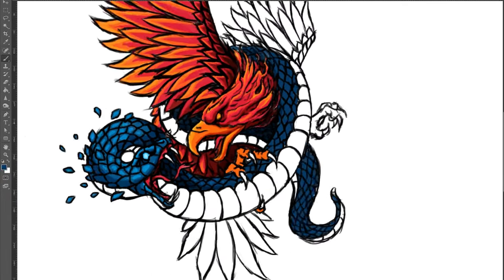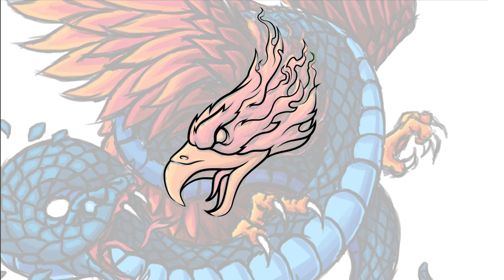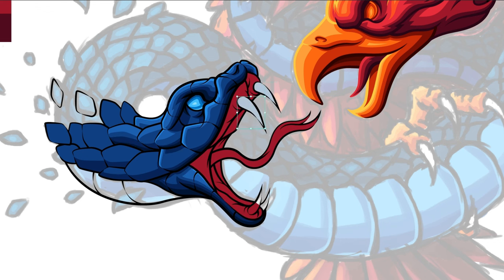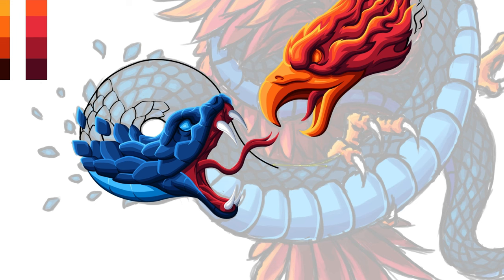I Made This Artwork To Find My Art Style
In this video I create one of my most ambitious vector artworks ever titled "Saturated Balance" whilst I talk about how I am refining my art style as well as how you can find your illustration style.

Tools used:
· Adobe Photoshop
· Adobe Illustrator
· Wacom Tablet
· OBS Studio
· CapCut

About me:
I am a graphic designer and illustrator and I post my work here on Youtube for you all to enjoy. Usually my posts will consist of vector graphics in the form of logotypes or detailed illustrated artworks such as posters and merch designs.